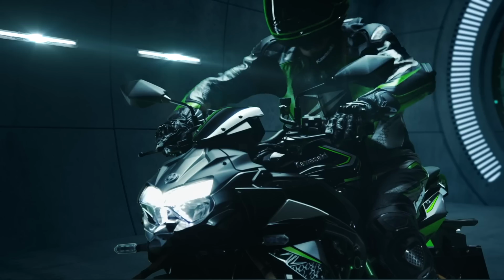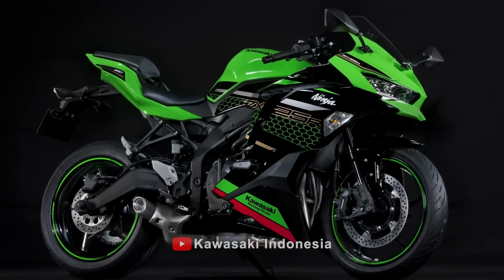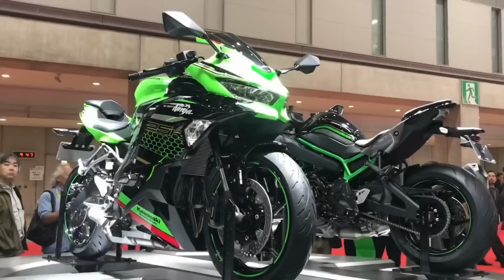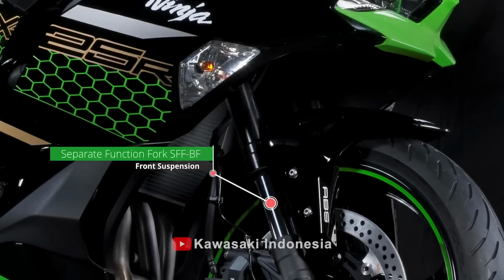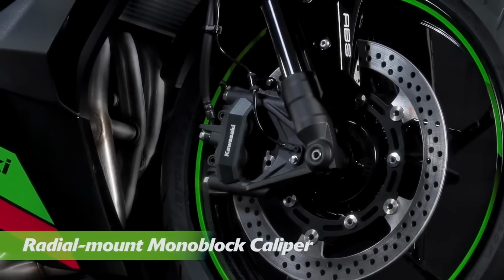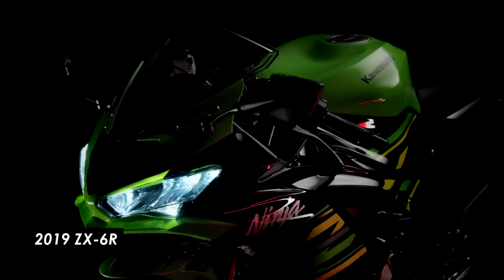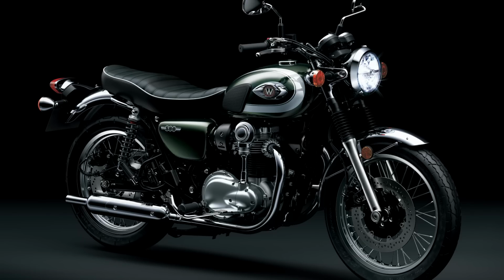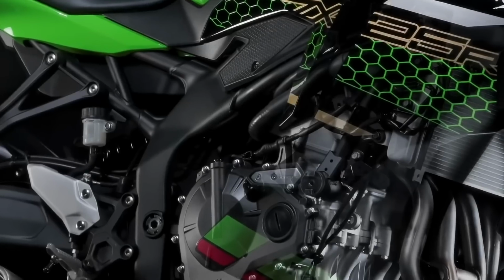New 2020 Kawasaki ZX-25R 250cc Inline-4 Motorcycle Announced